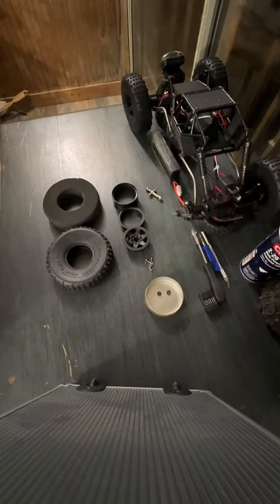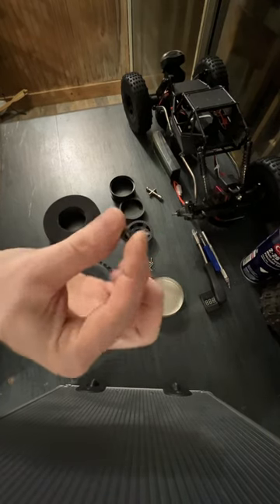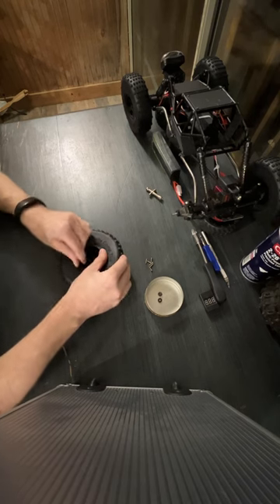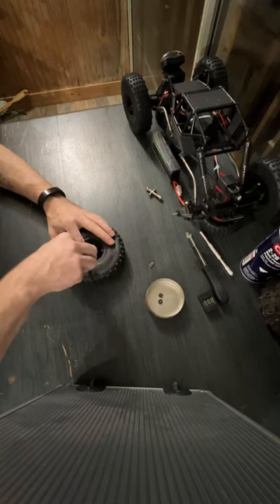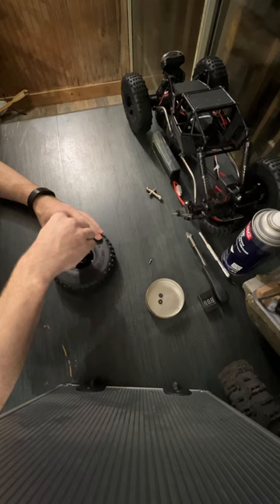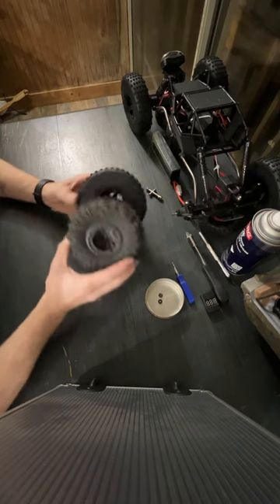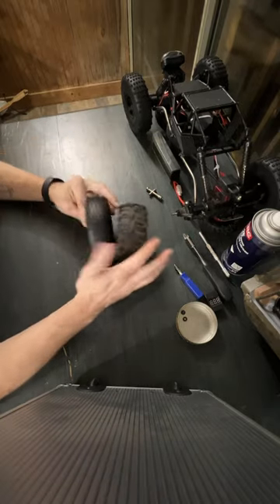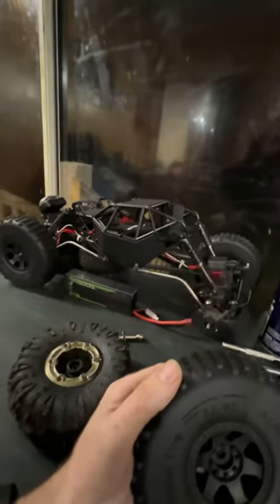Injora AustarHobby Bully Comp tires 2.2. On the bench review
Today on the bench we have the Injora AustarHobby Bully comp 2.2 tires. Tune in and see how they are.

INJORA RC 2.2 Beadlock Wheel and Tires for Axial SCX10 Wraith 90018 RR10 Bomber RBX10 Ryft RC Crawler Car, 142 * 40MM(Black)